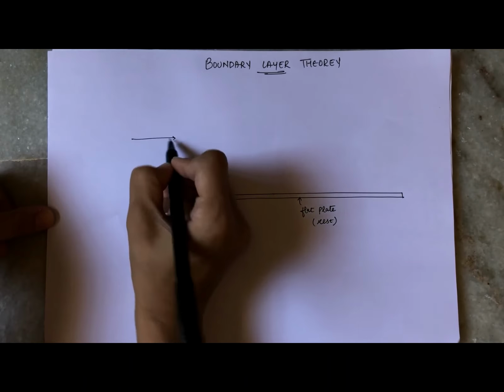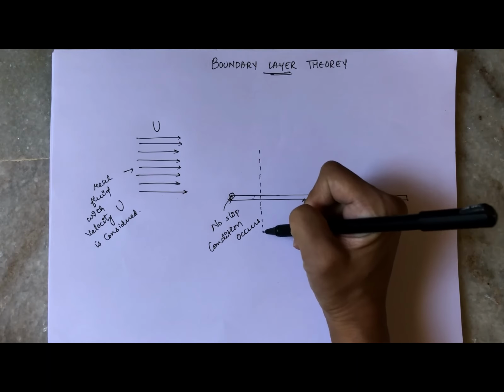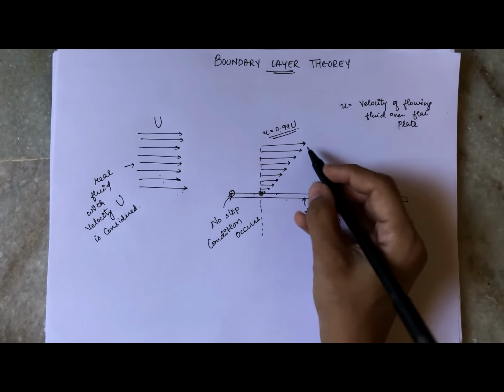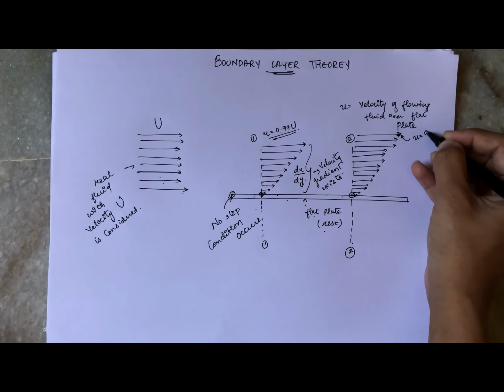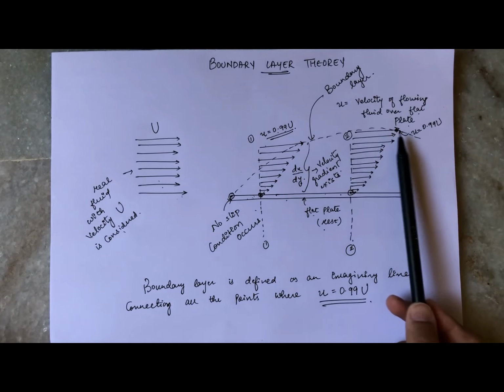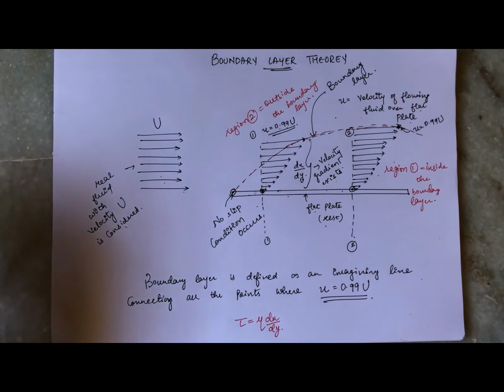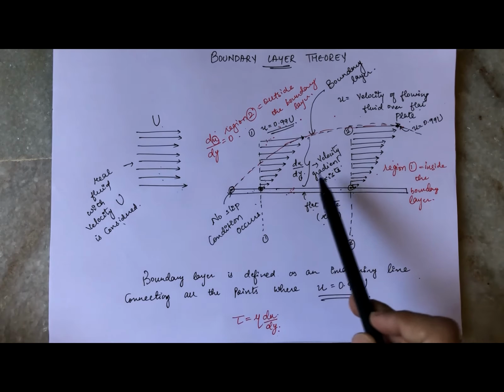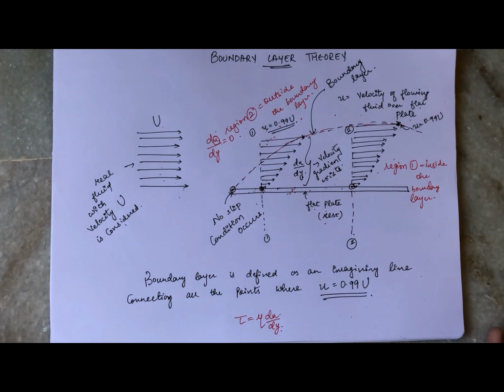Boundary Layer Theory